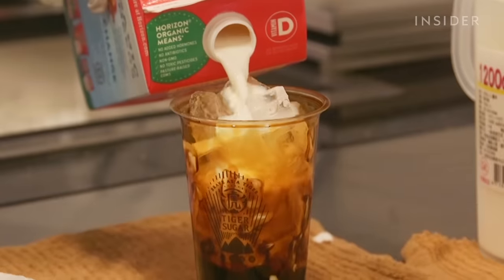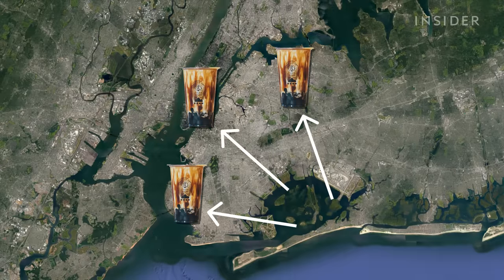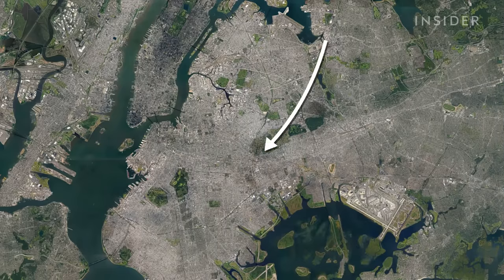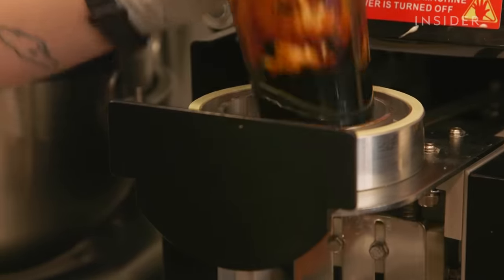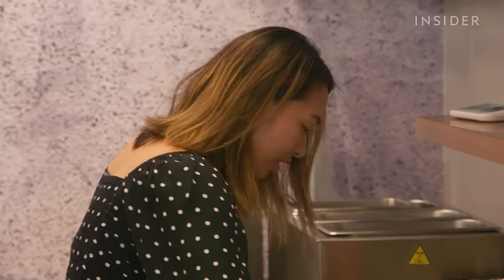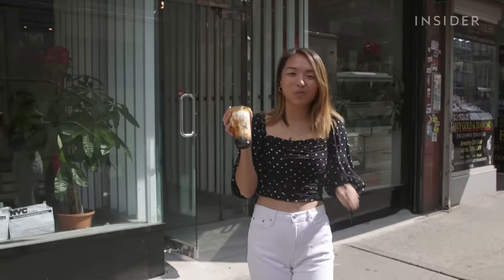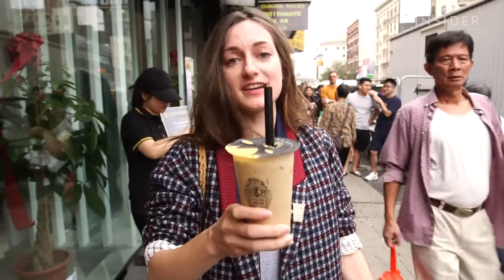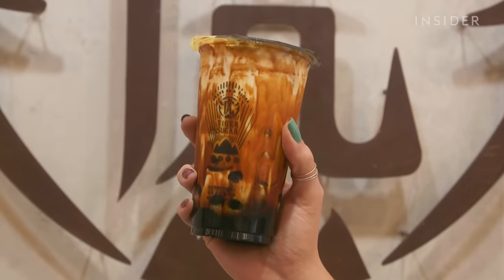Why New Yorkers Are Swarming This International Boba Shop Chain | Line Around The Block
Tiger Sugar, a boba shop started in Taiwan with a cult following, is opening its first location in Manhattan, and people are waiting hours for a cup. Find out why the shop is so popular above.